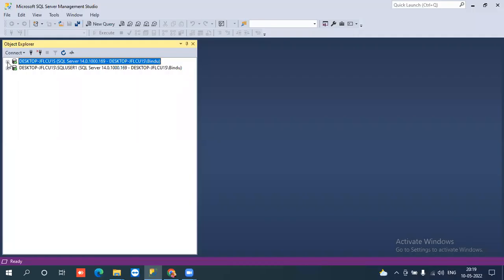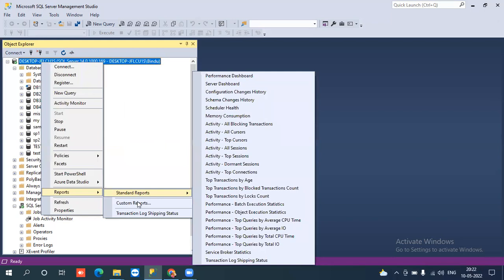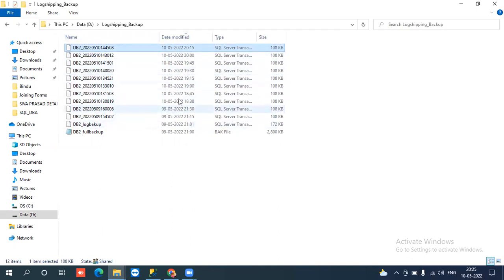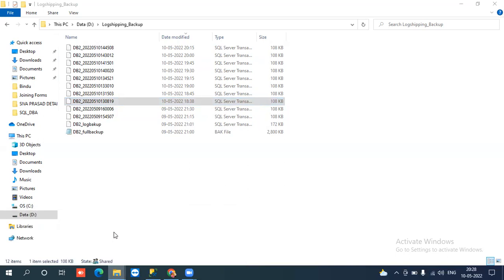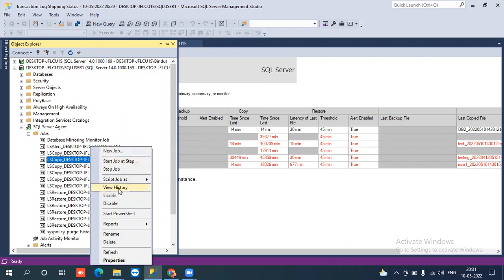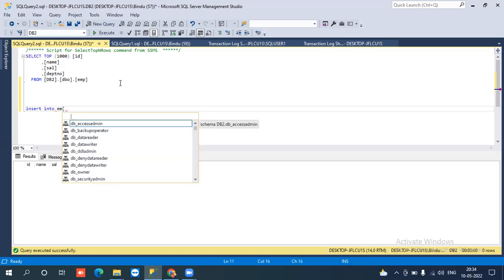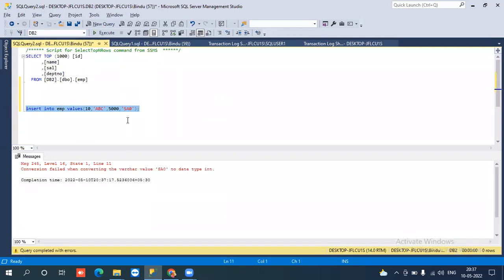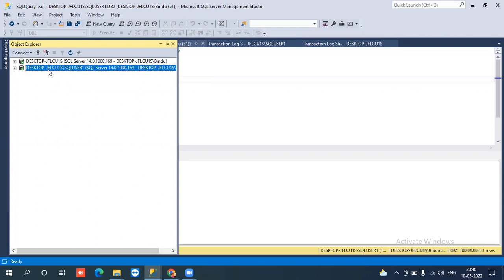SQL Server DBA Training Videos SQLDBA ClassDay18